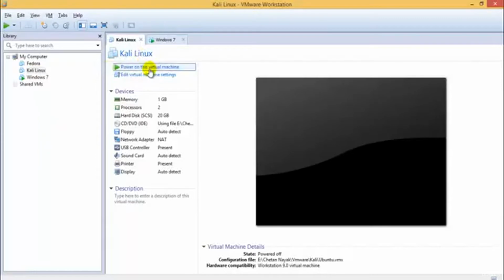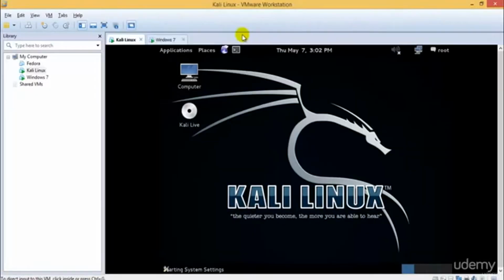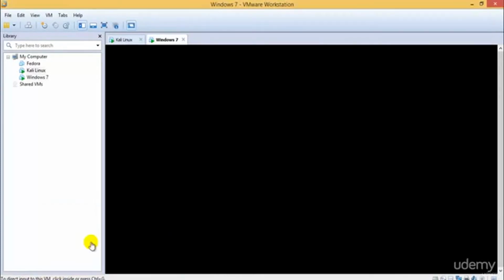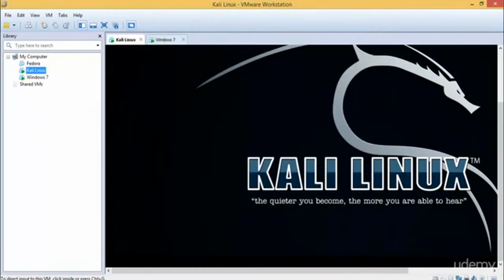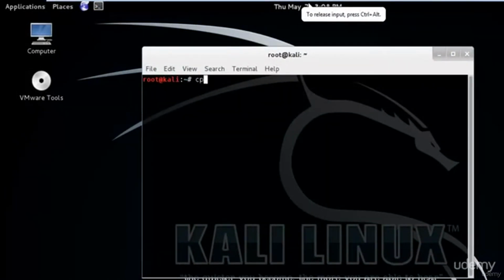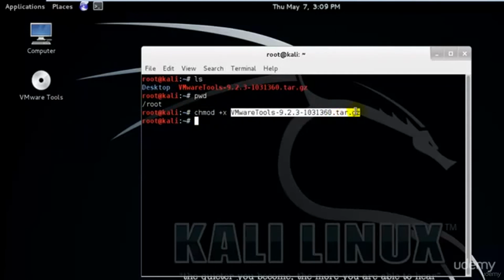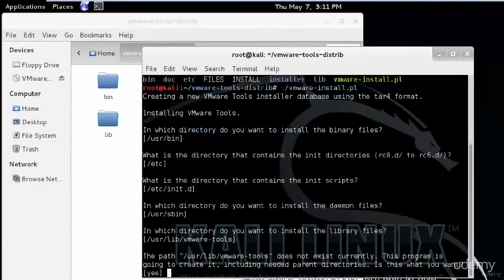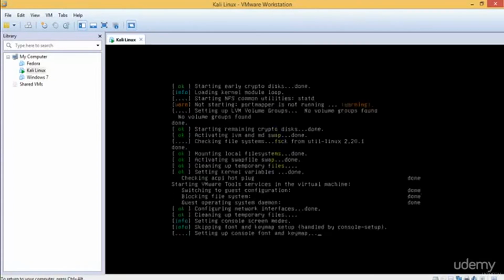White Hat Hacking 006